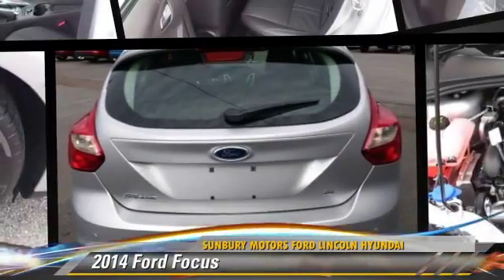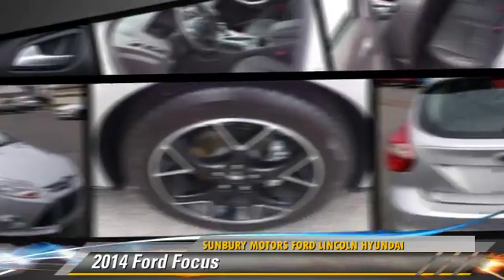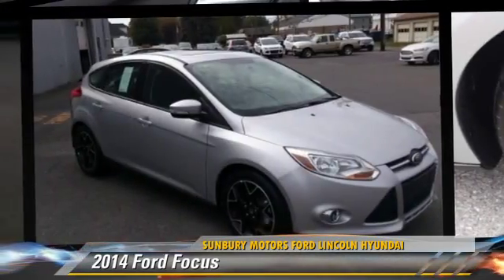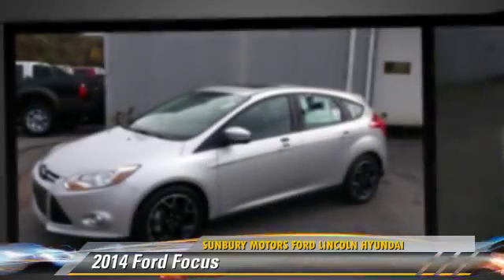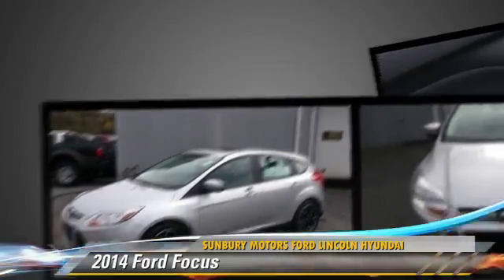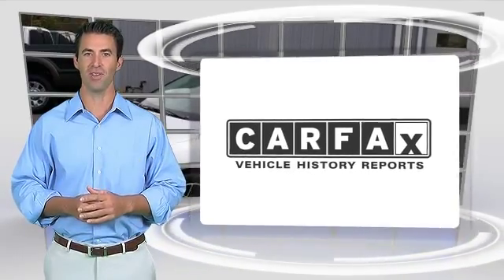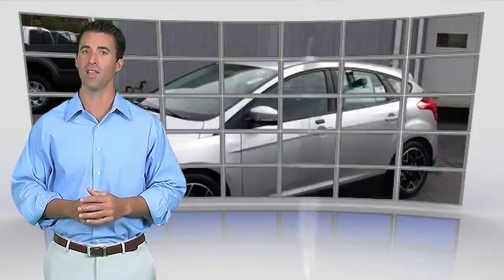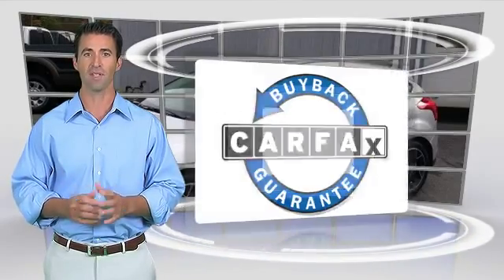New 2014 Ford Focus - FC135 -- Sunbury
943 North 4th Street Sunbury PA 17801

2014 Ford Focus

$21,105

Color: Ingot Silver Metallic
Engine: 2.0L I-4 GDI Ti-VCT Flex-Fuel Engine
Transmission: Automatic
Miles: 7
VIN: 1FADP3K20EL416266
Stock: FC135

[DFIN:3:3238550:A:2130:E86A2179:1ca18f80e21a6b935b09416fa5a2a146]